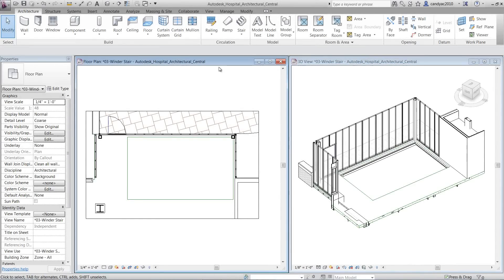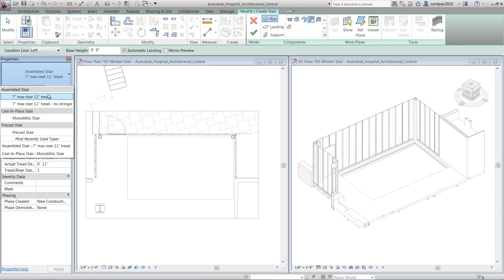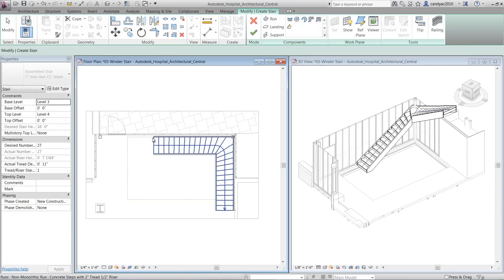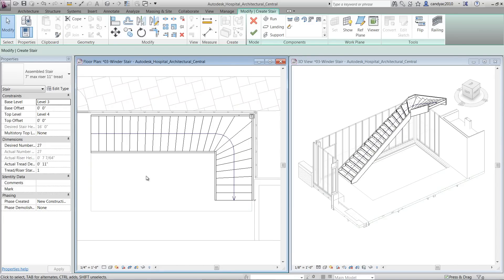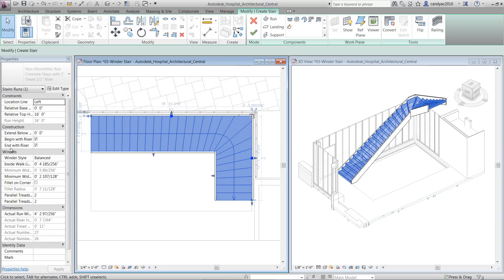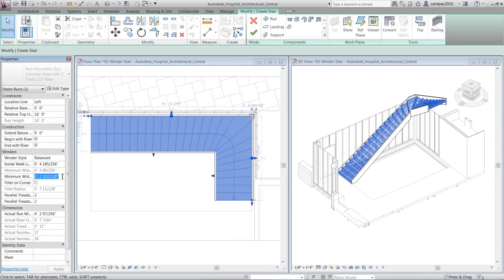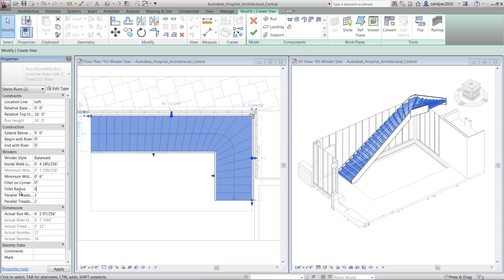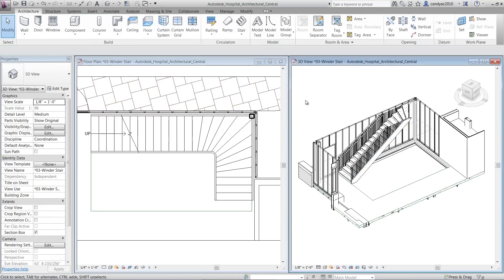03-Component-Based Stair - Creating Winder Stair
Revit 2013